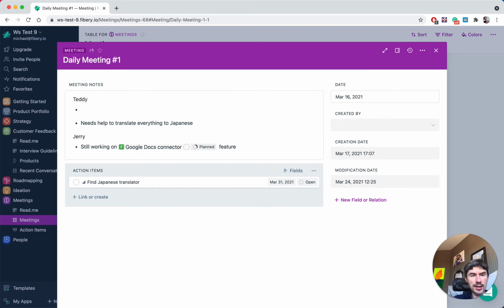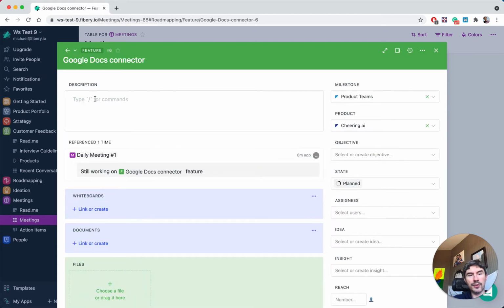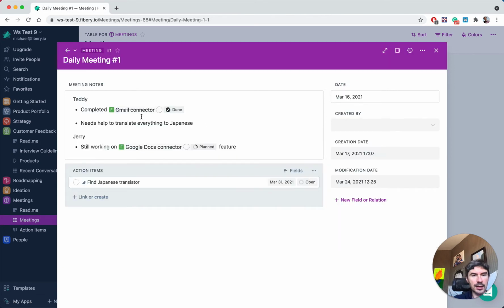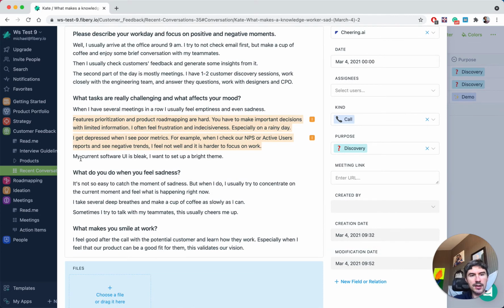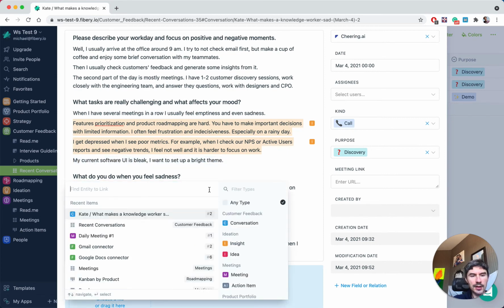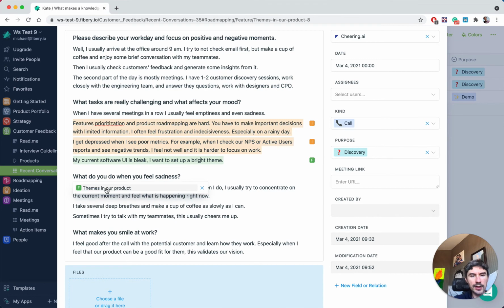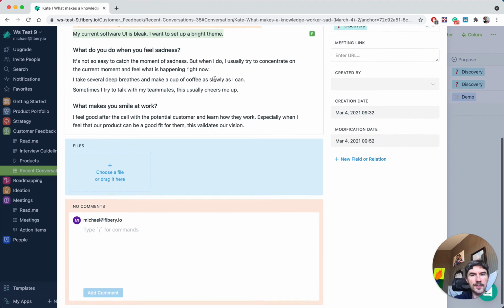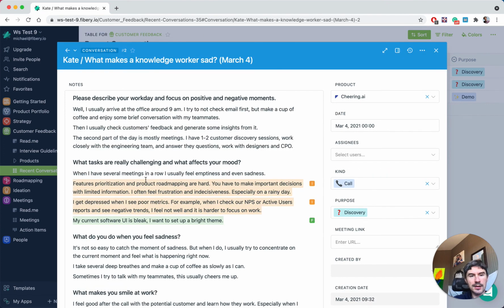How to use bi-directional links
Bi-directional links is a powerful mechanism to glue information together. Here we show how you can use them to enhance meeting notes and link feedback to features and insights.